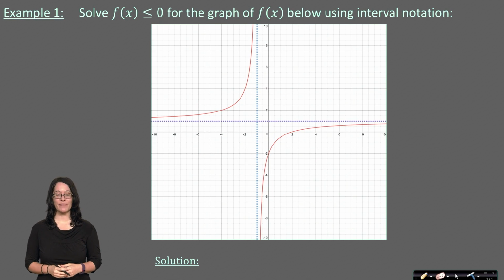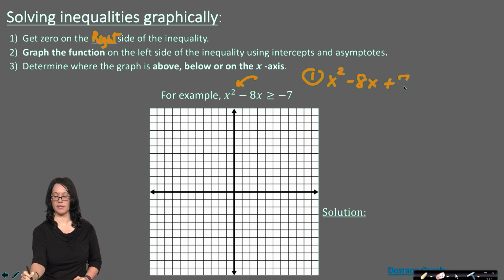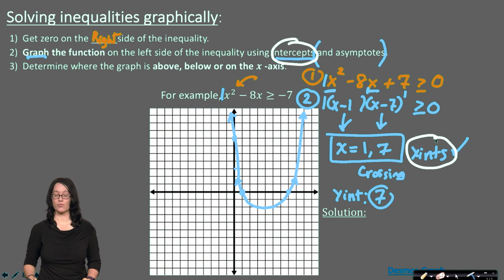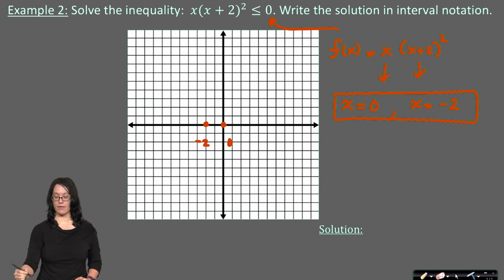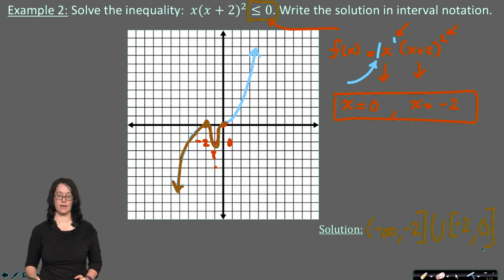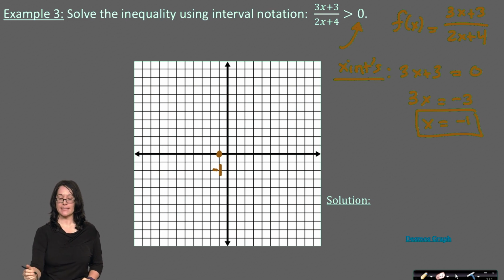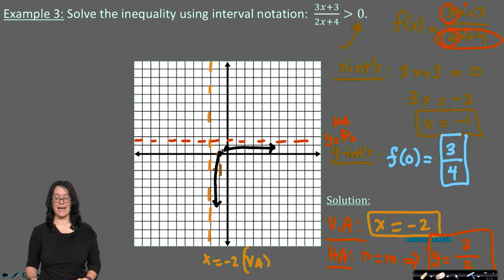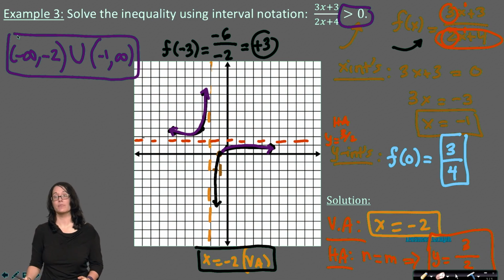Polynomial & Rational Inequalities